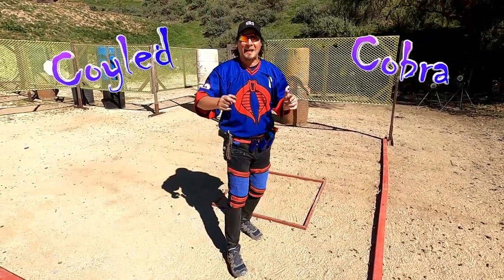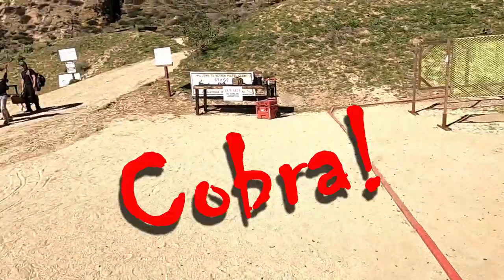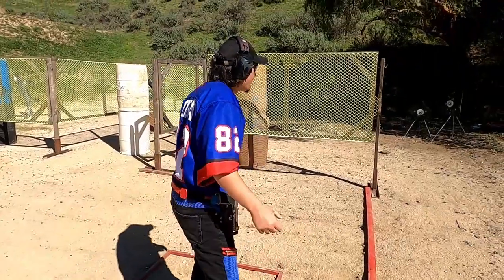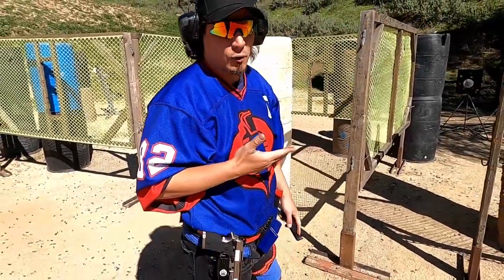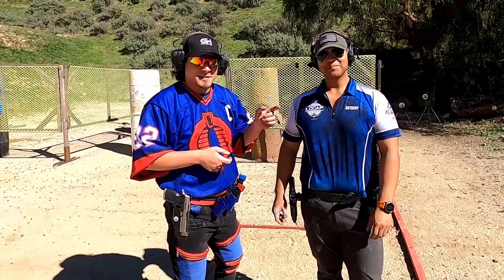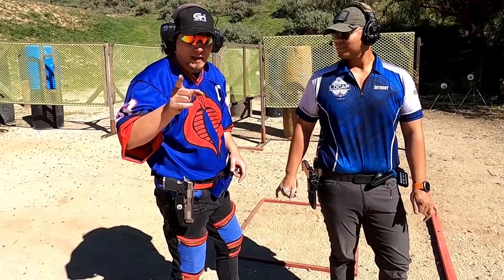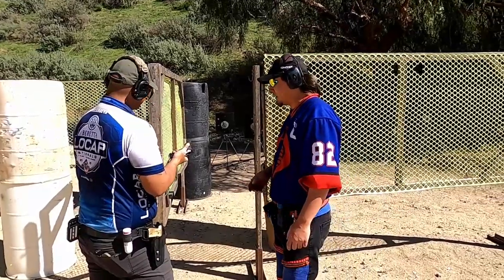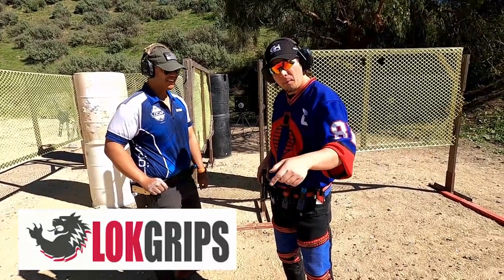Beretta 92X Performance G10 Conversion Grips from Lok Grips - Exclusive First Look!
Exclusive first look at Lok Grips wrap around conversions for the Beretta 92X Performance.  These are not in production and I've been giving feedback on what I'd like to see.